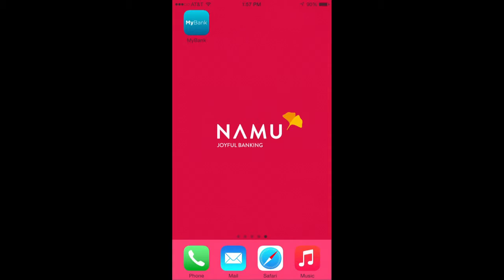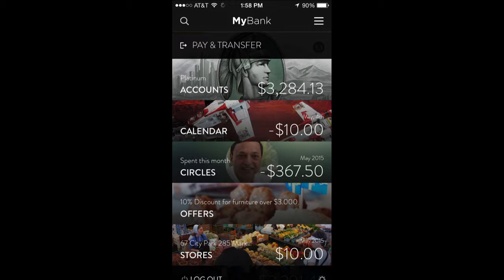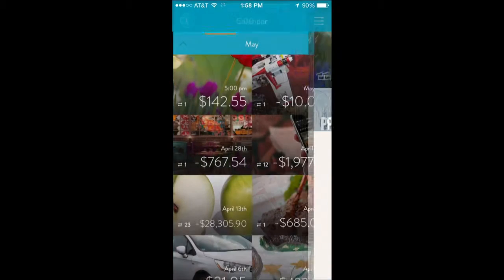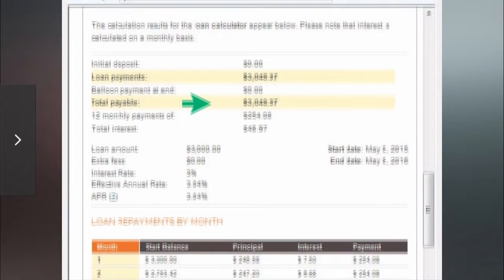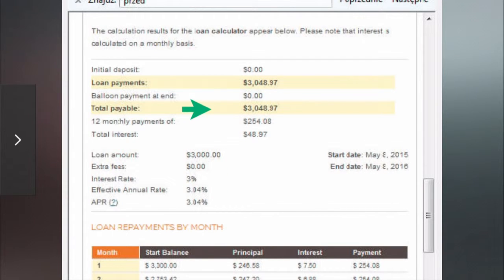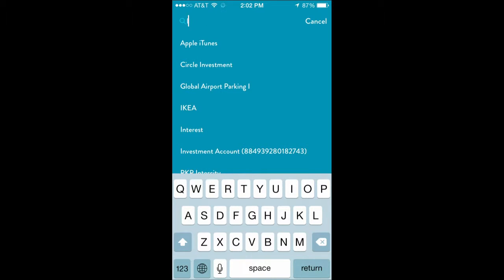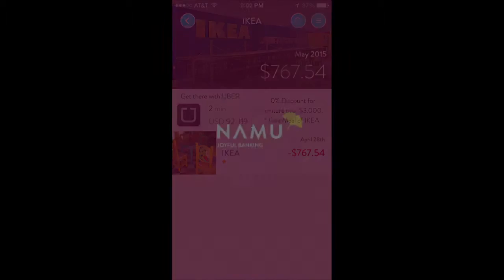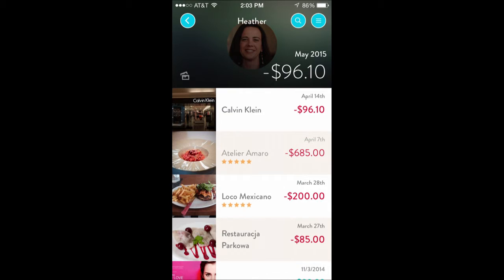FinovateSpring 2015 / NAMU Systems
NAMU Systems demoed at FinovateSpring in 2015.

Ex-bankers who have developed a revolutionary mobile banking platform. Banks will use this solution to implement a truly client-centric mobile banking experience that helps them to compete more effectively with other banks and, also, their new competitors from technology industries. NAMU is referred to as ‘Joyful Banking’ – using the NAMU app is natural, personal, relevant, and enjoyable. With the growing importance of the user experience in digital channels, NAMU sets a new standard in mobile banking.